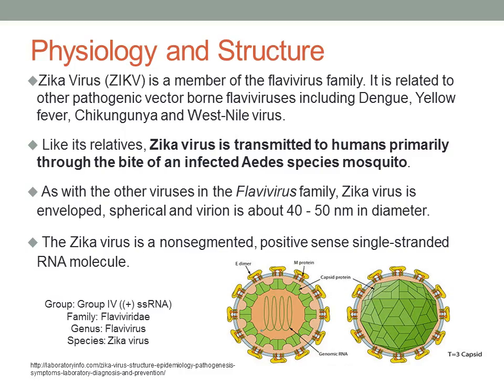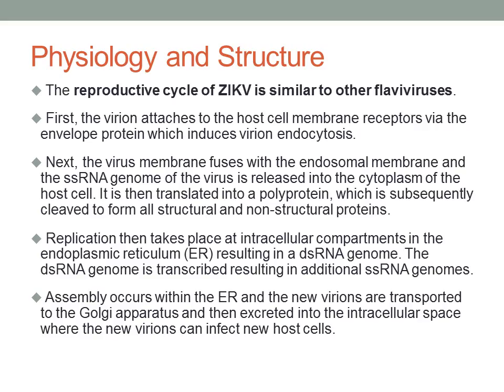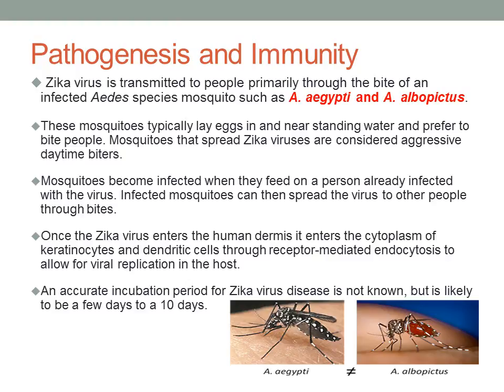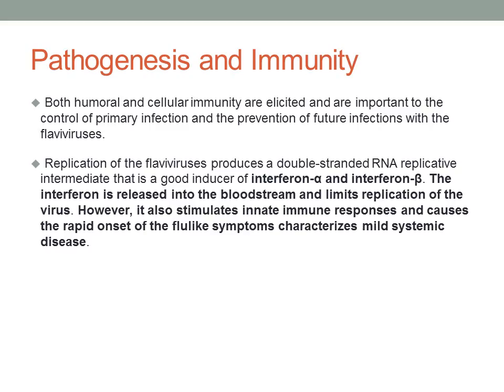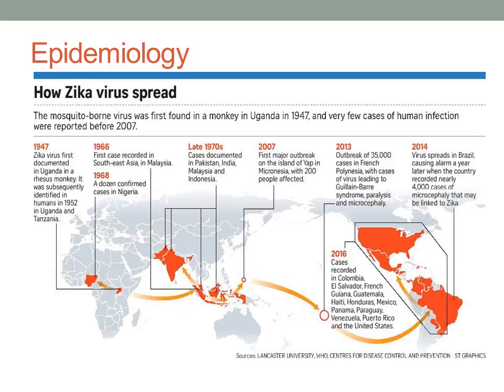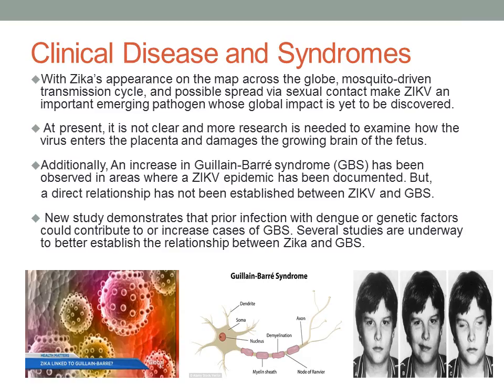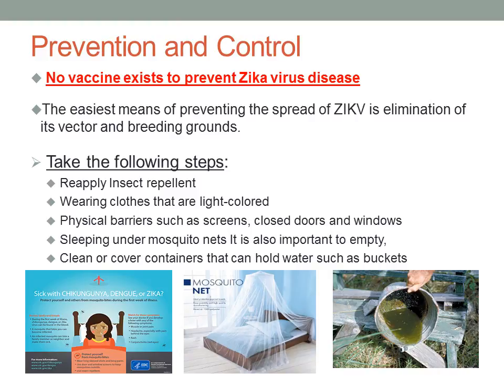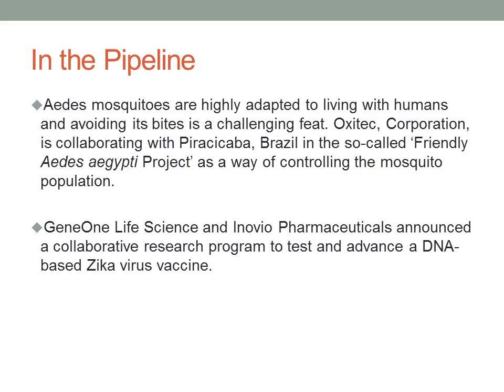Zika Virus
A short presentation on the Zika Virus.